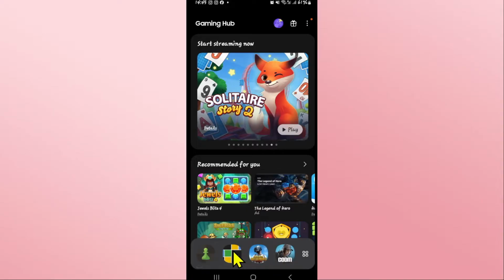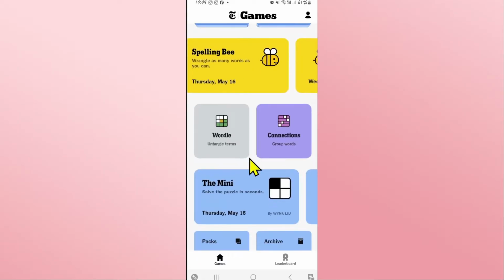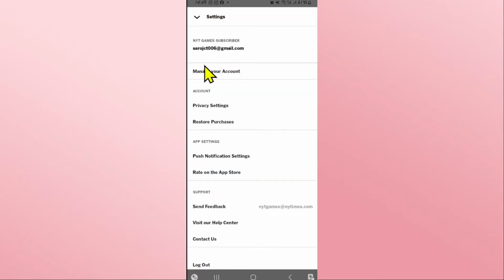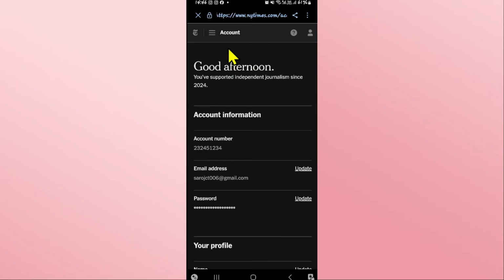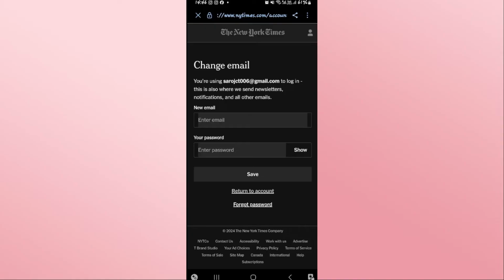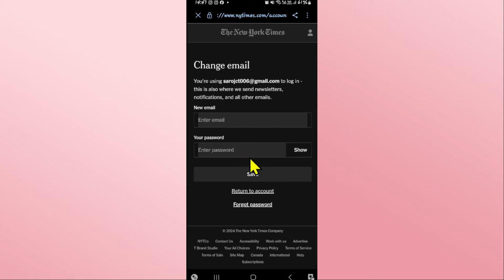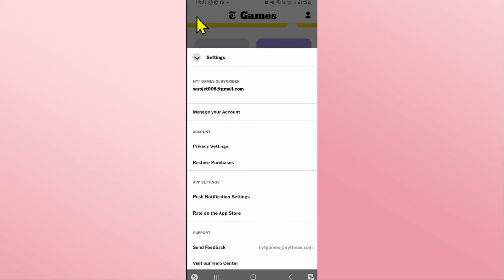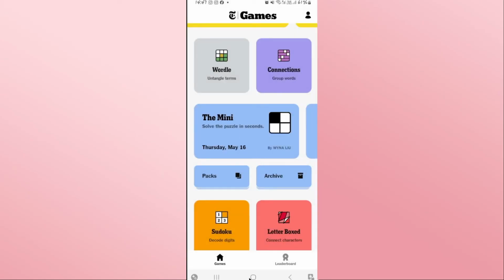How to Change Your Email on NYT Games? Edit Your Email on NYT Games on Android 2024